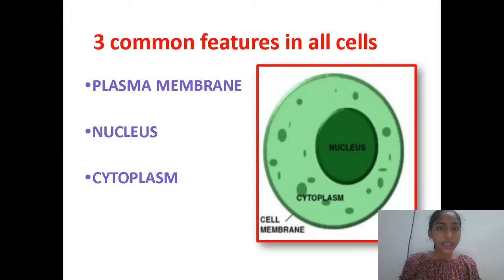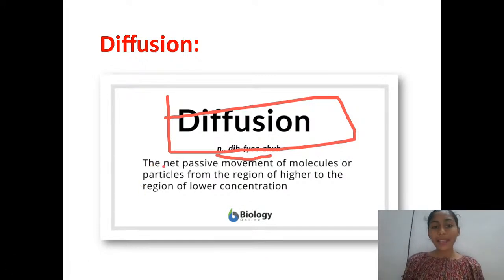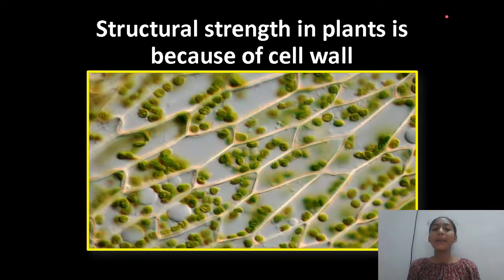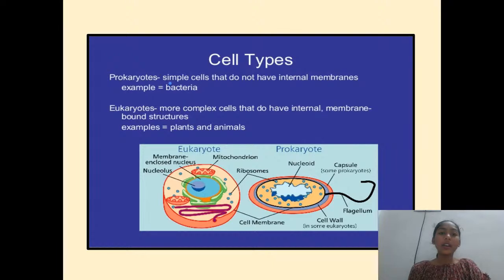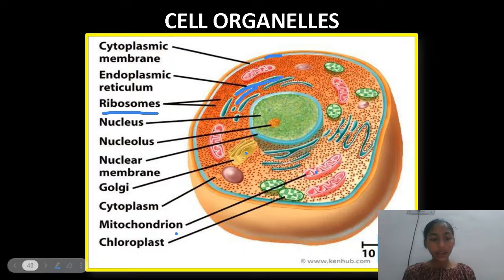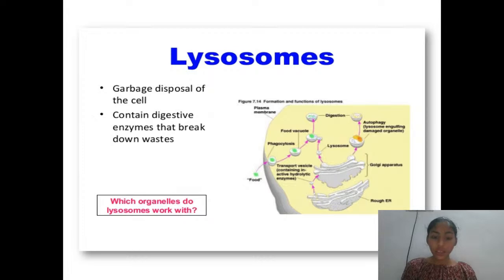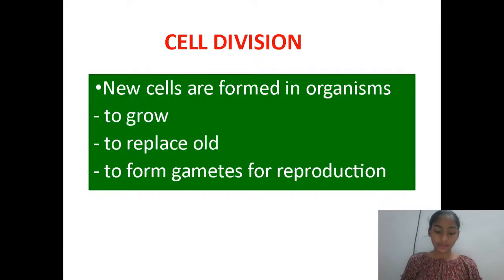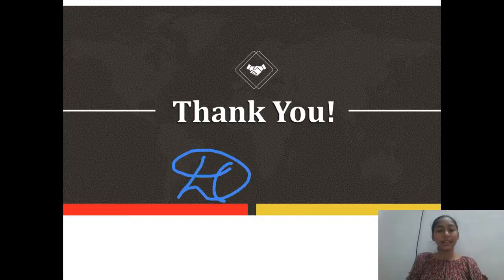NCERT 9th Biology ch 1 The Fundamental Unit Of Life Part 2